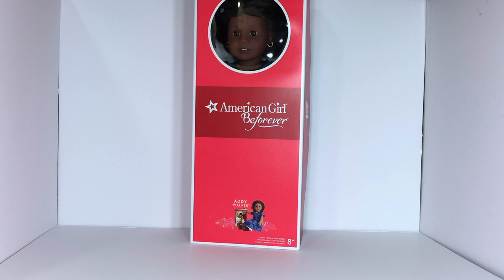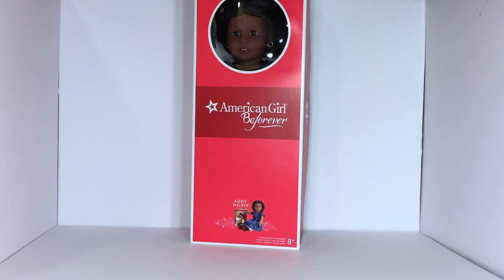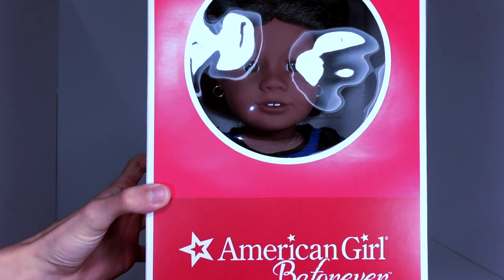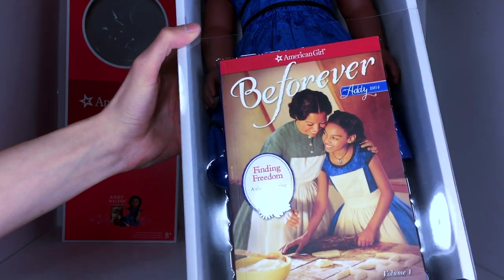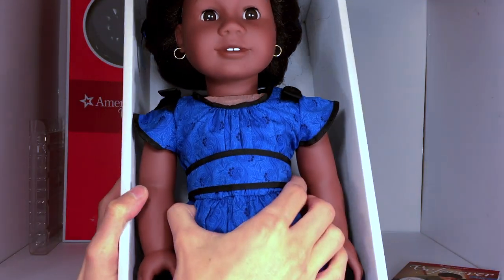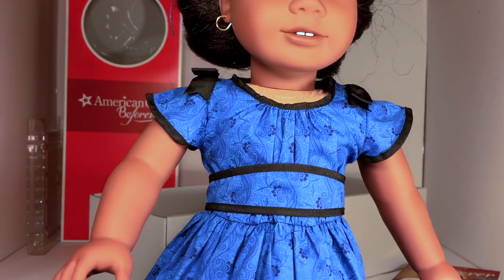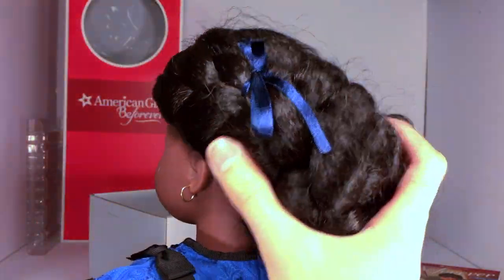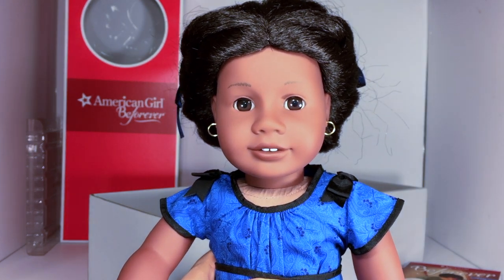Addy Walker Civil War Doll Unboxing - American Girl